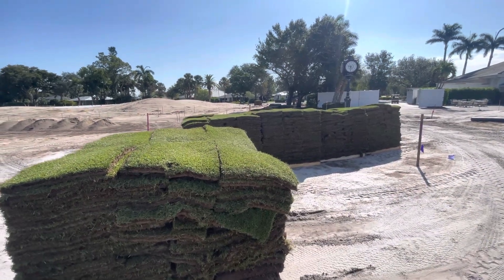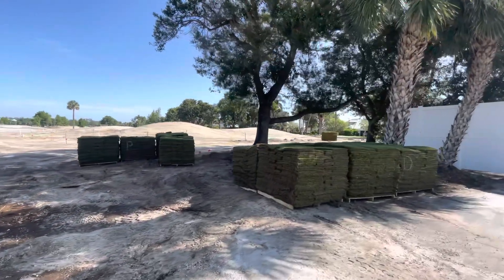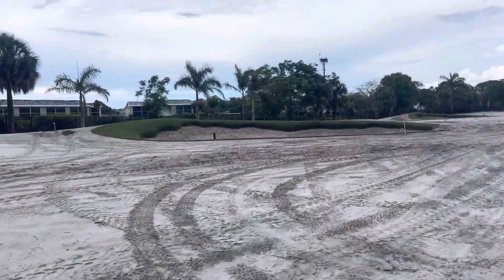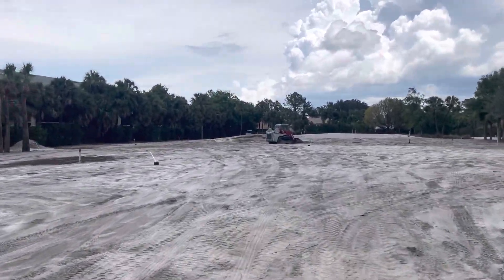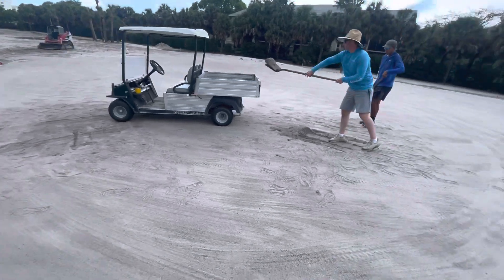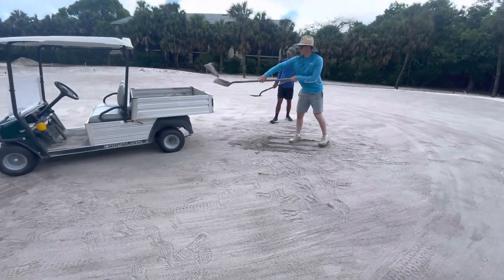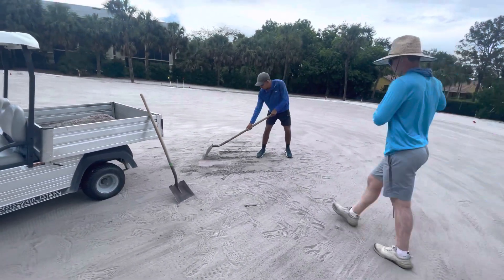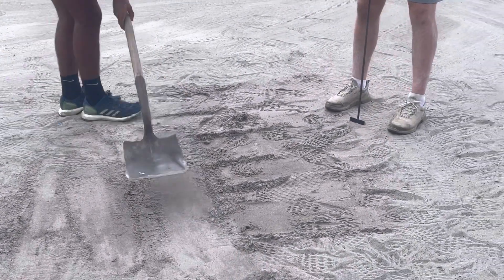June 2, 2023